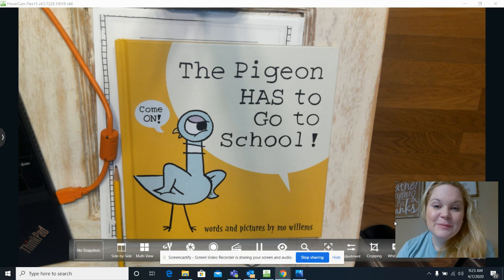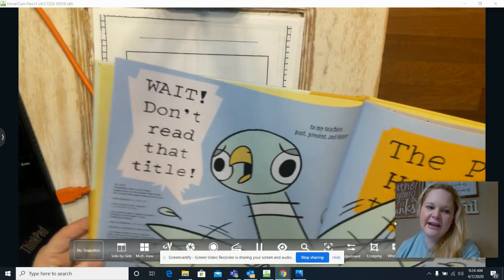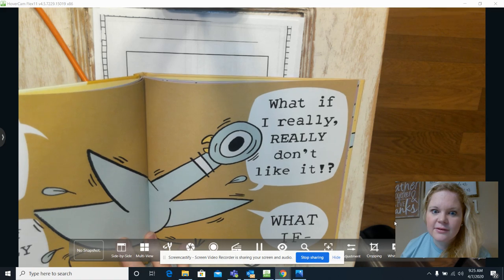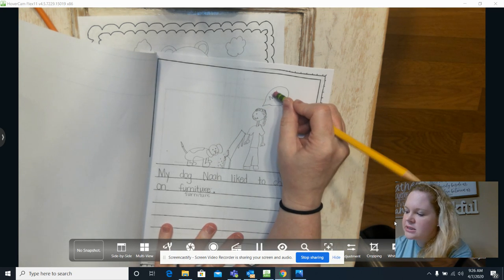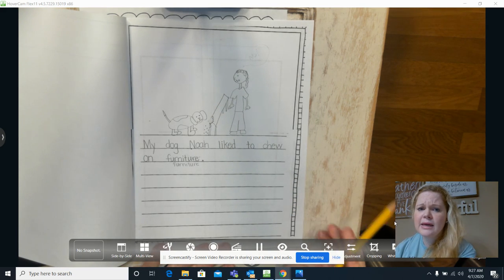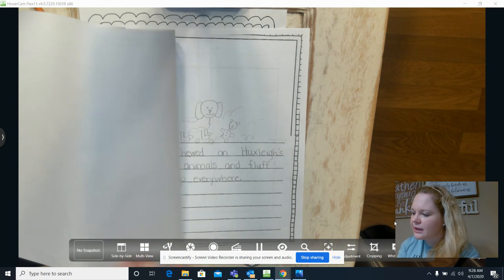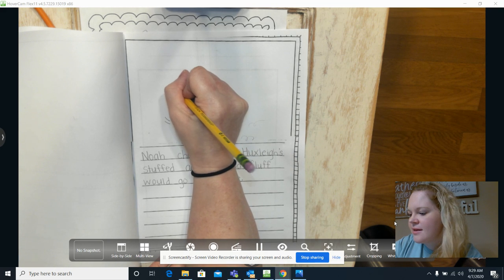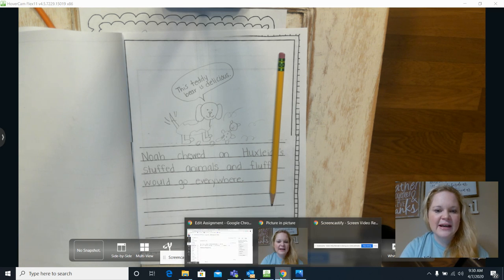Writing 4/15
Writing 4/15 - Adding in Speech Bubbles